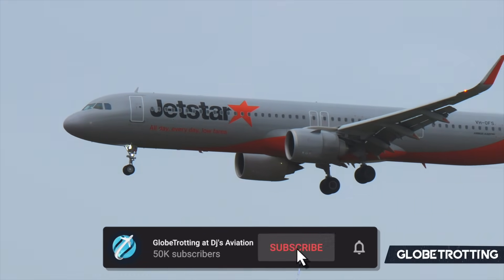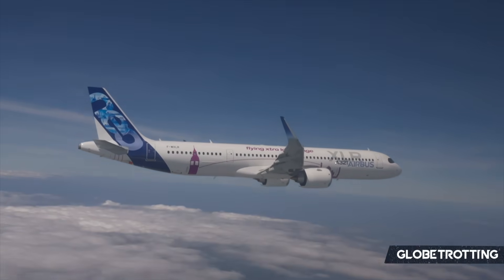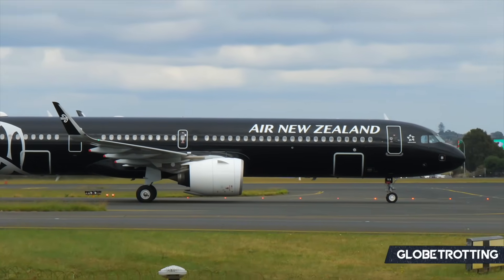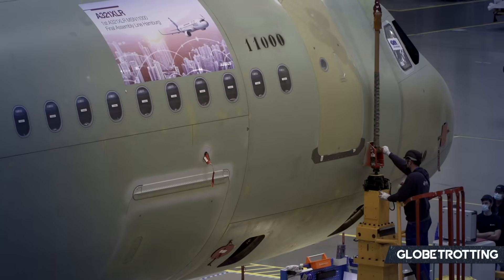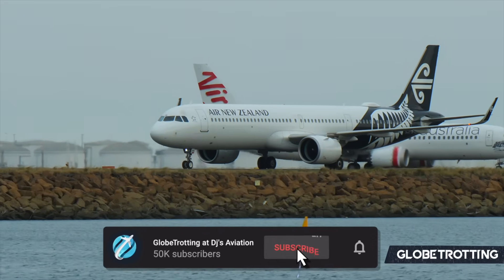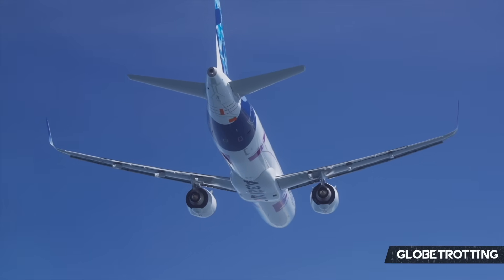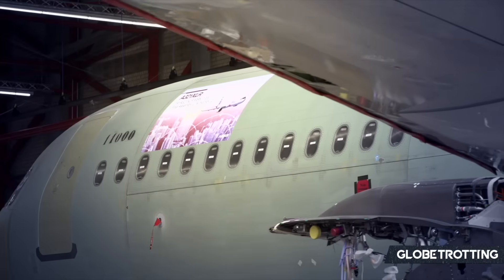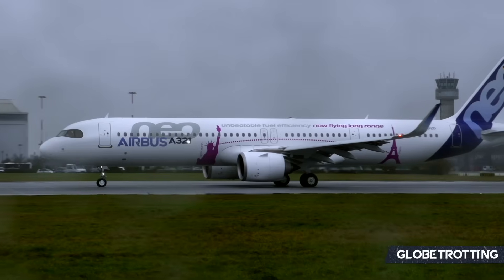The Airbus A322 vs A321XLR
The A322 was a prospective single-aisle jet pitched to elevate the program. The A321XLR, however, was the final decision made. How do the two aircraft compare, and why did Airbus proceed with the latter?